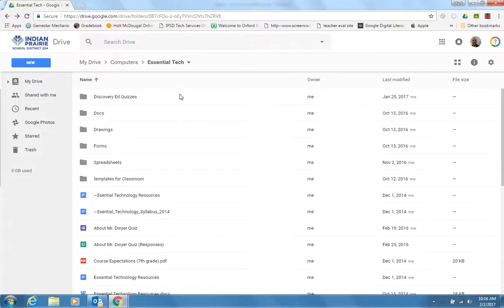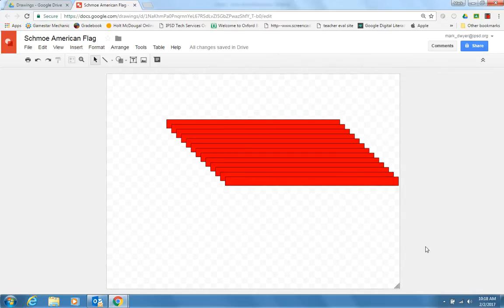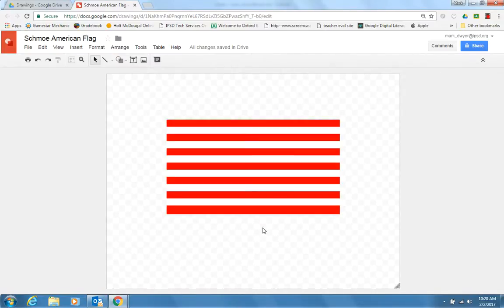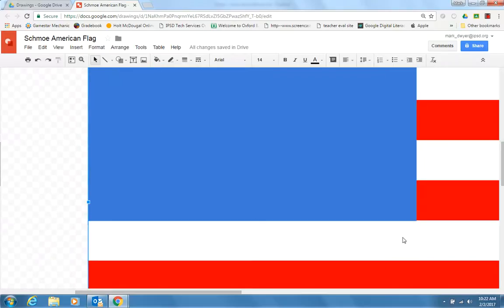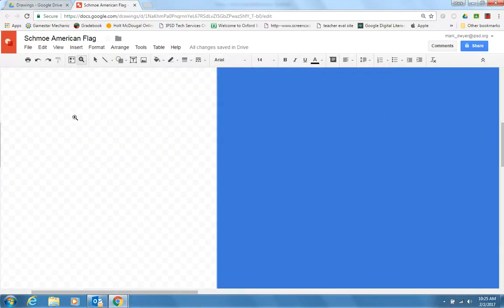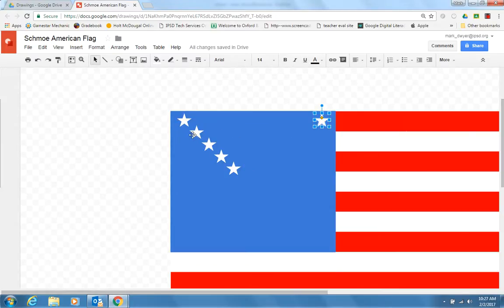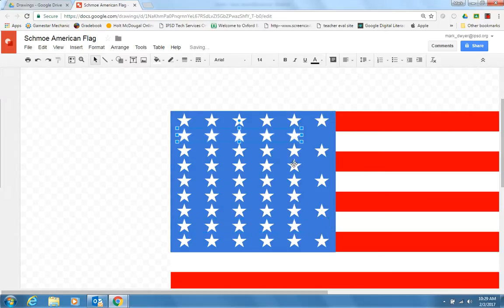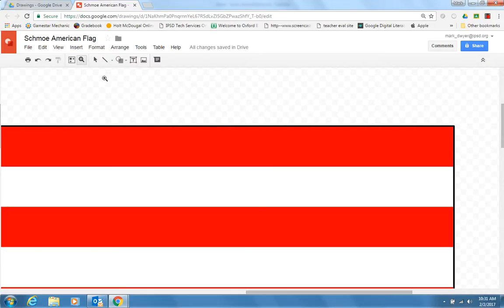Drawing the American Flag - Edited